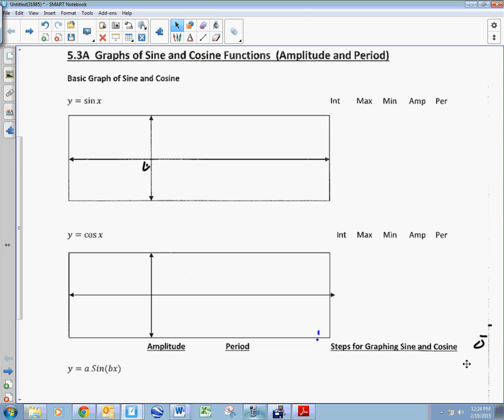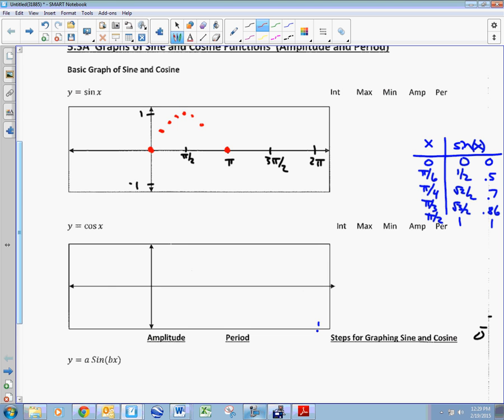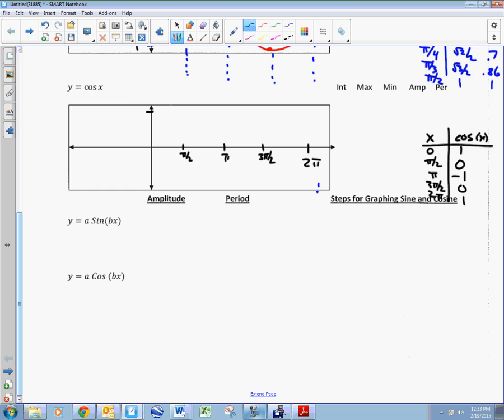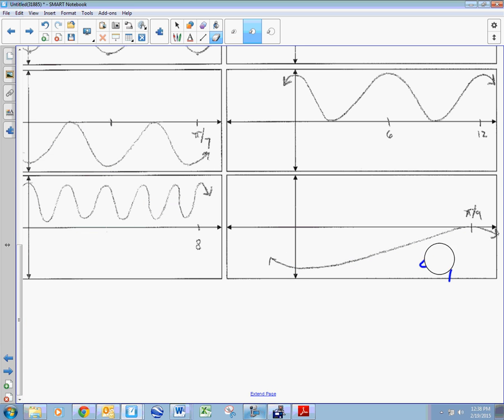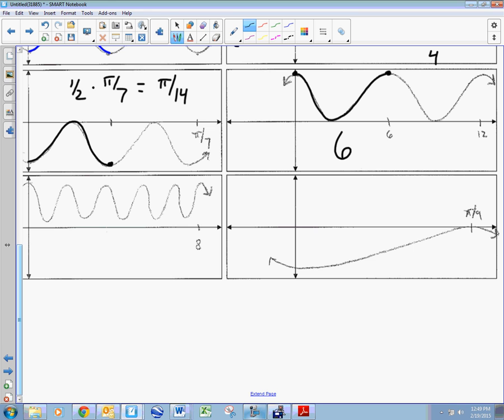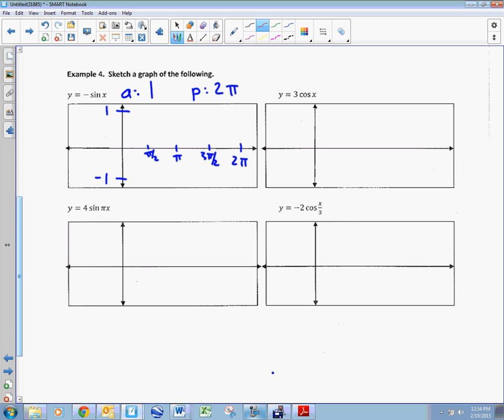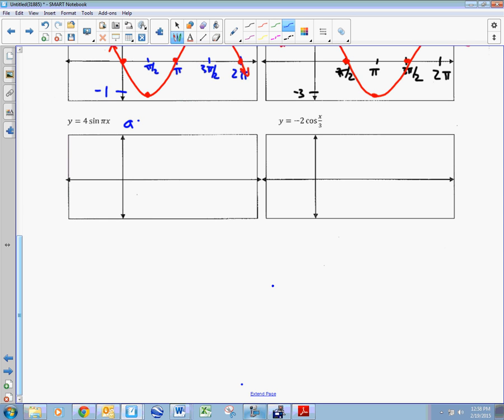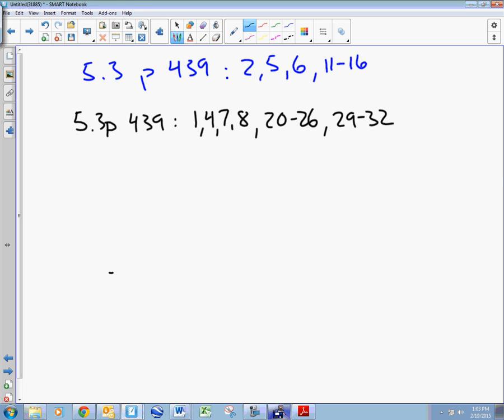Precalculus Trigonometry Unit 5 3 Notes Graphing Sine and Cosine 2015 Video 1